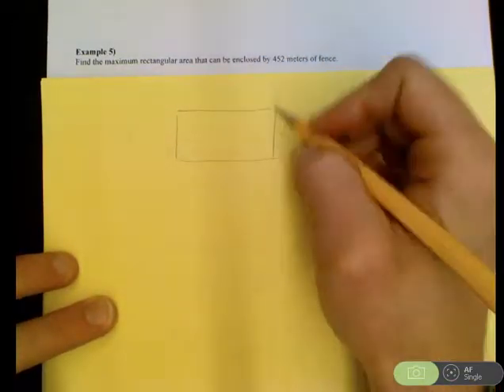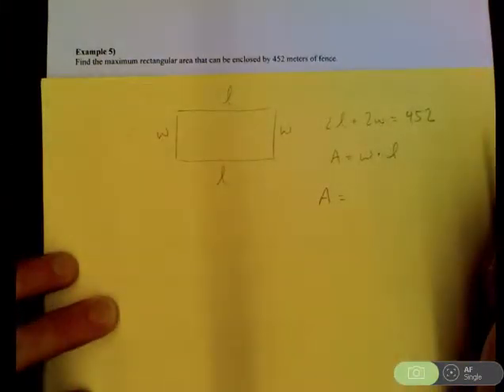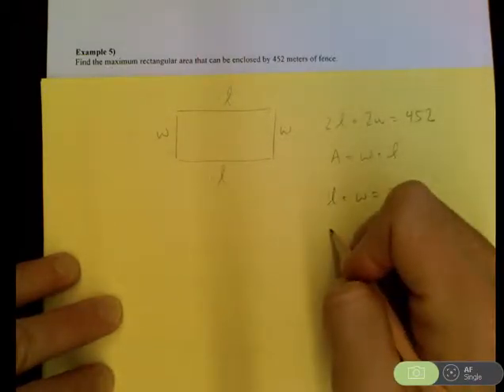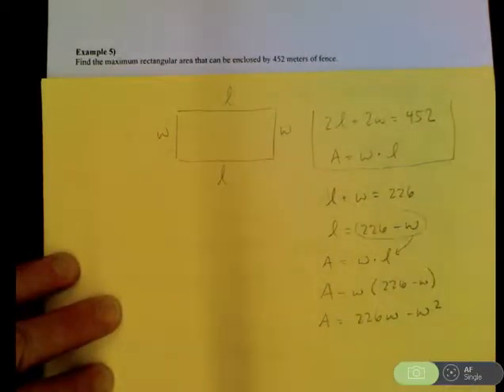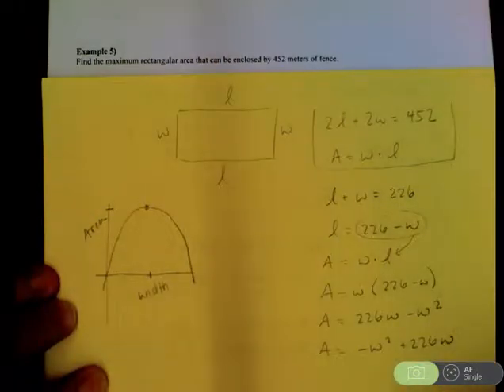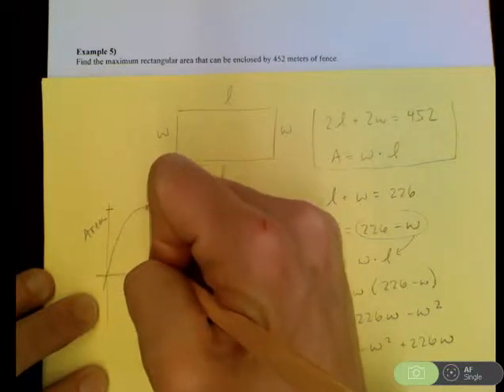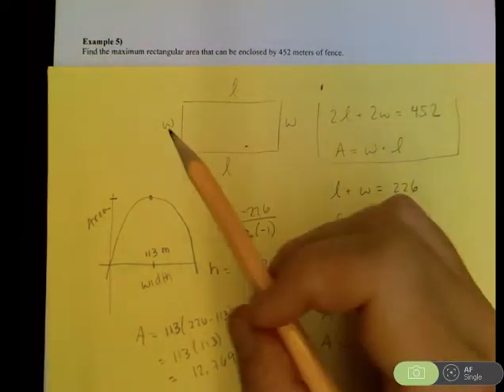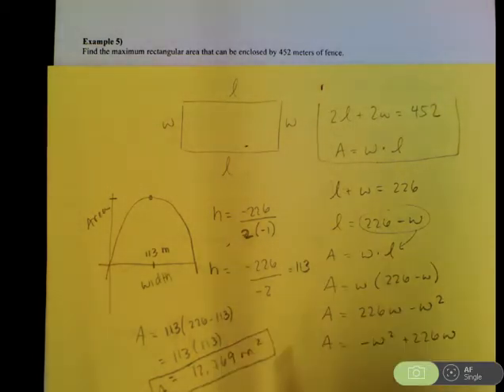Quadratic WP Ex5